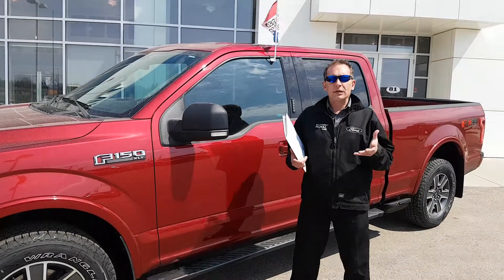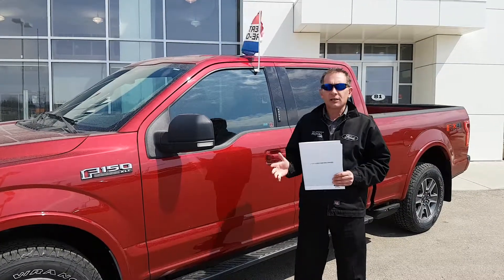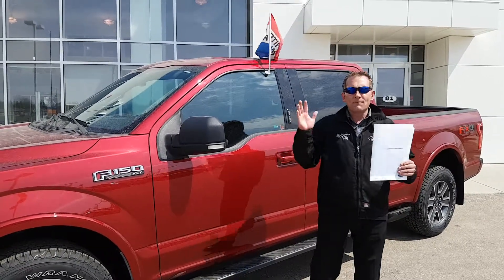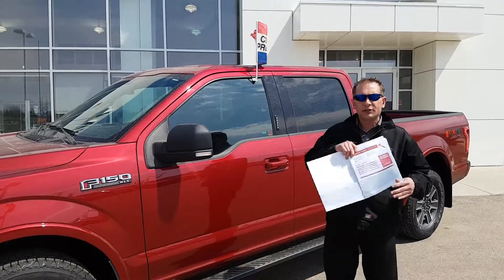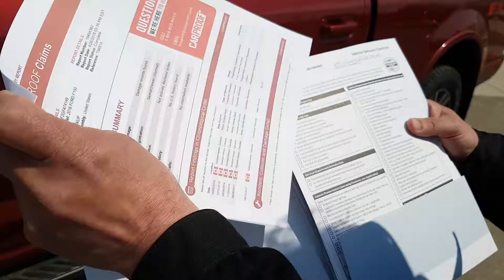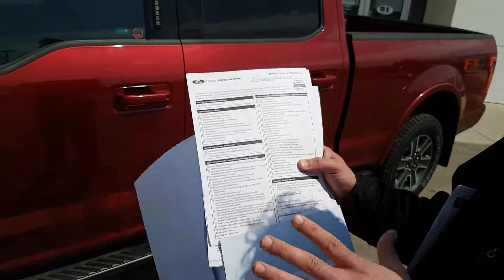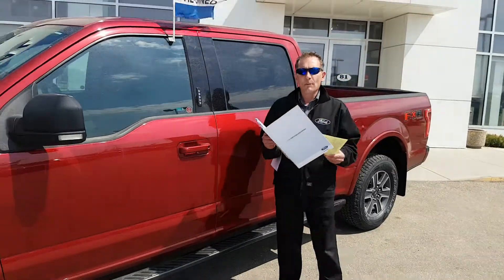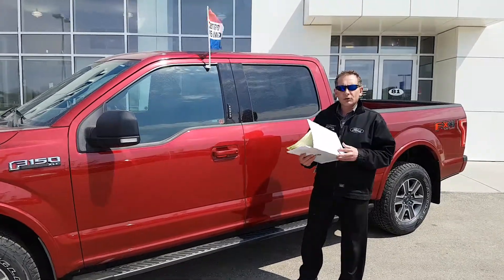Ford Certified Pre-Owned Benefits! With JC Live!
What are some of the benefits of buying a Ford CPO? JC Live is going to show you in this quick video!